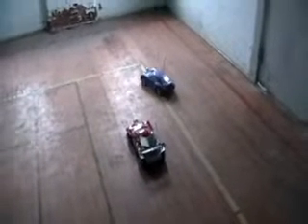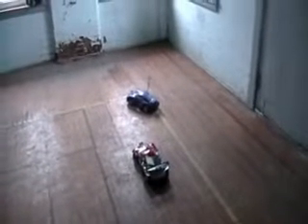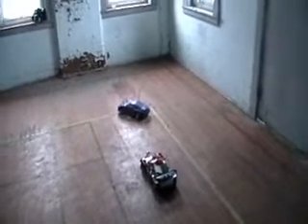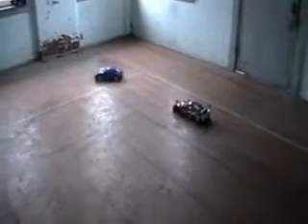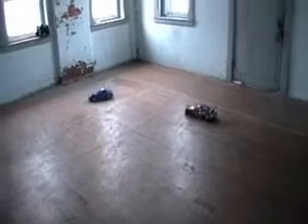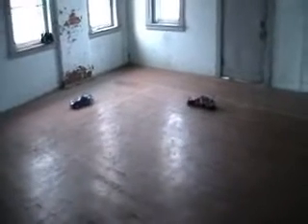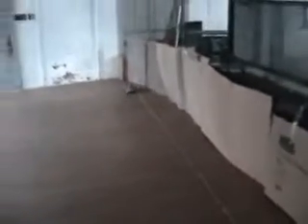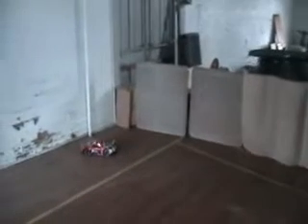TOY_VS_MODEL_RACE1.wmv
Two radio control cars each with microprocessors giving them autonomous control race around a very old gymnasium floor.